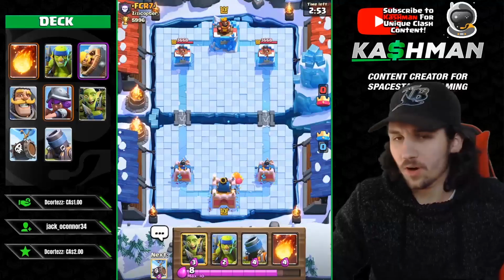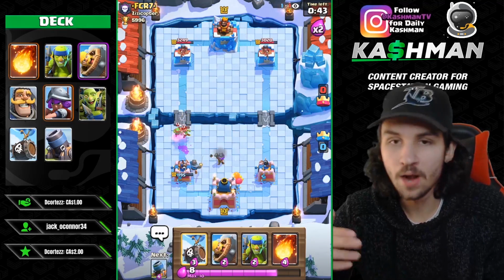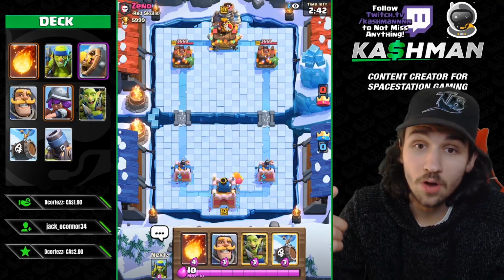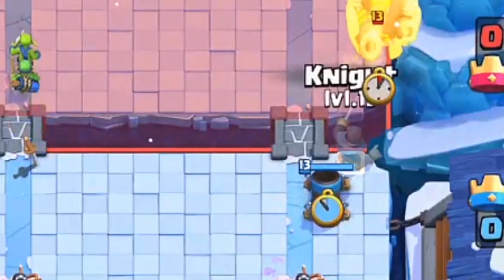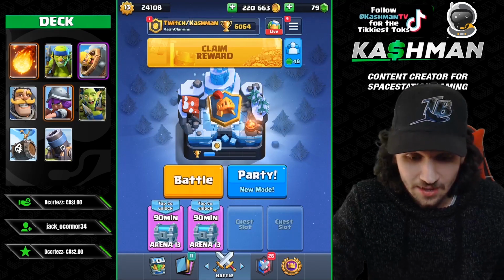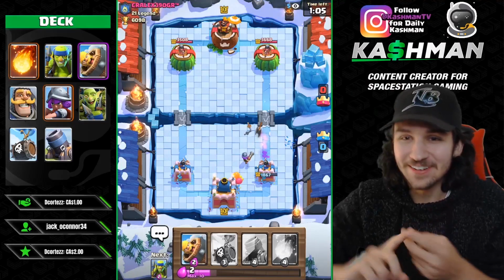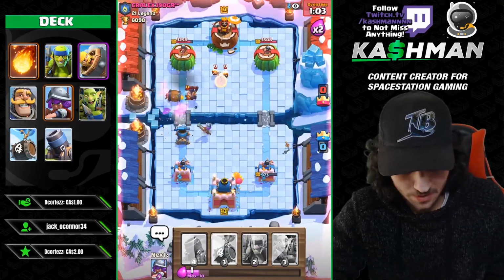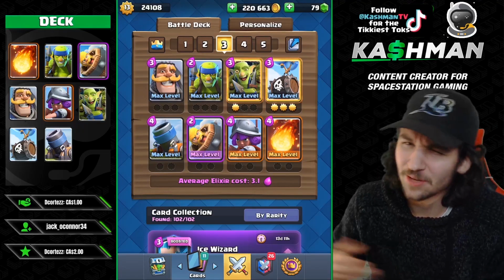BEST Free to Play (F2P) Deck in Clash Royale! | Clash Royale (2021)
Free to play (F2P) Decks are good in Clash Royale! Some Free to Play Decks (F2P) Decks are the best Decks in Clash Royale! No more using the OP Credit Card. The F2P Players are rising up, and this is my favorite Free to Play Deck in Clash Royale EVER!

A Free to Play (F2P) player is a Clash Royale player that doesn't spend money in Clash Royale. Using Free to Play Decks, with little to no Epic and Legendary Clash Royale cards. This F2P Deck is my favorite, and possibly the ULTIMATE Free to Play Deck in Clash Royale! Having no Legendary cards and only one Epic card. Full of mostly Common and Rare cards, makes this Free to Play Deck easy to upgrade and max out. So you as a F2P player can compete with the Pay to Win (P2W) losers!! Enjoy the video, BEST Free to Play (F2P) Deck in Clash Royale! | Clash Royale (2021).

Check me out live on Twitch at 2pm EST Tuesday - Saturday